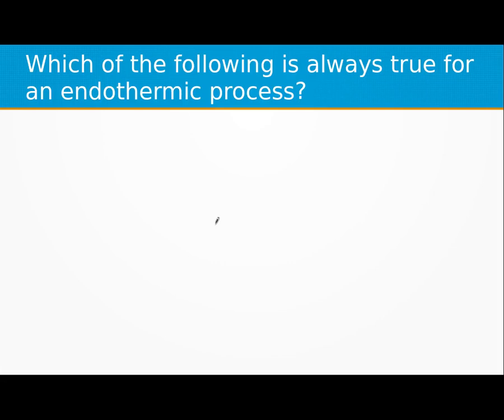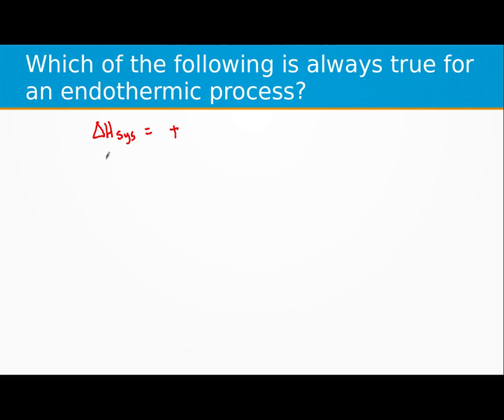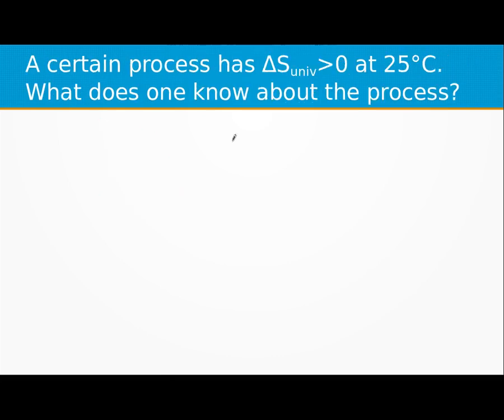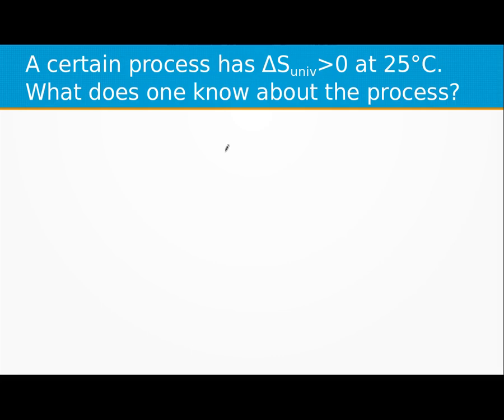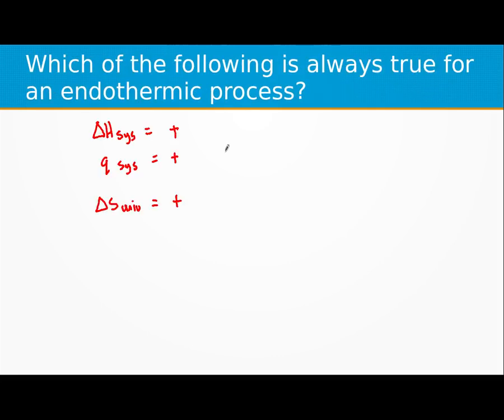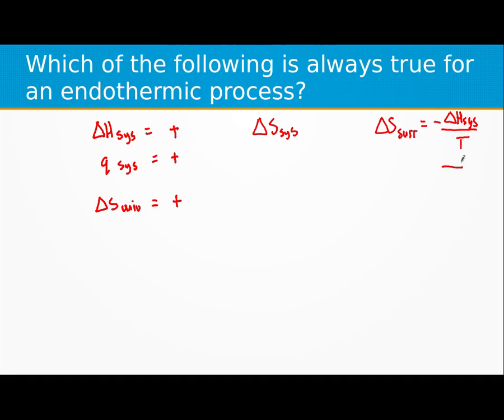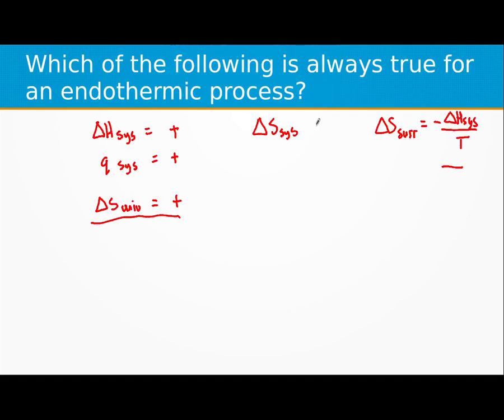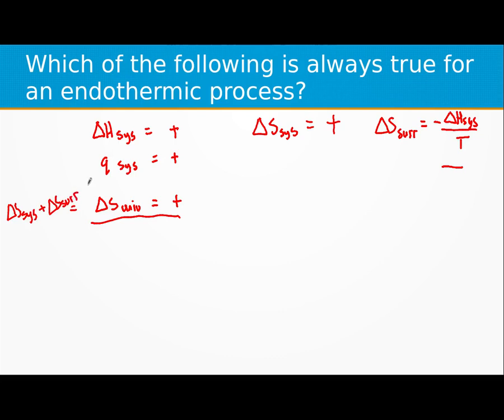True for an endothermic process?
Which of the following is always true for an endothermic process?